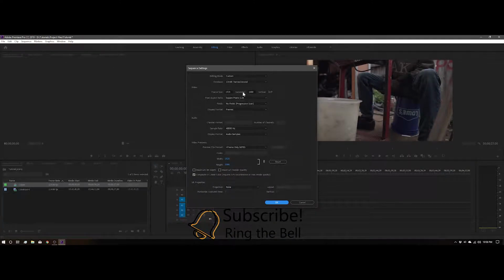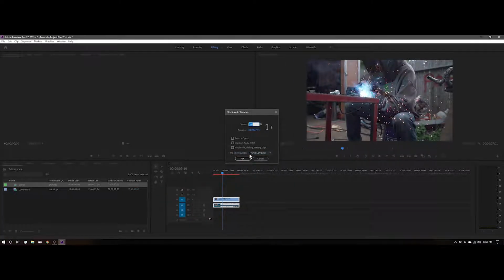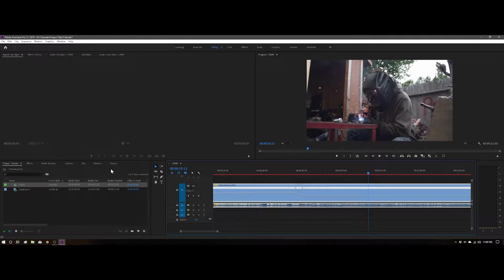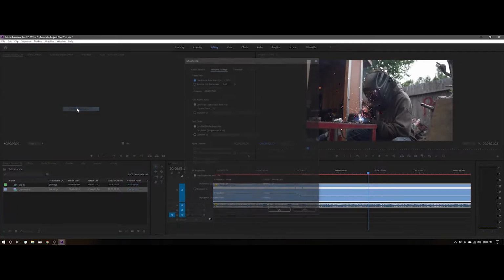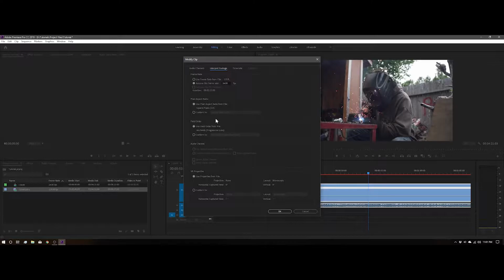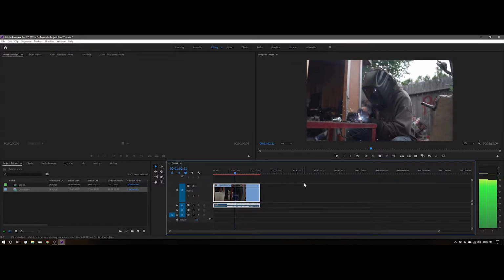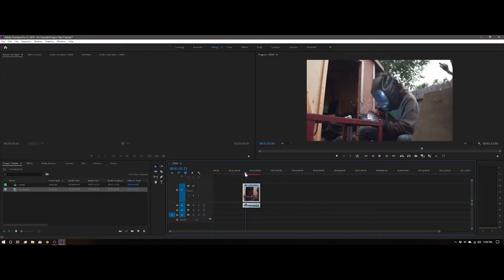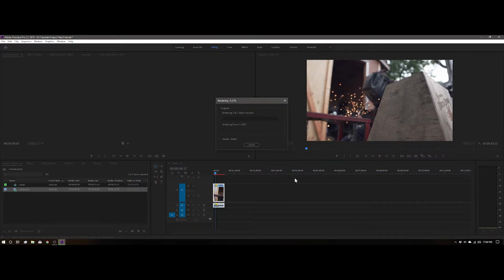This is a must when working with slow motion footage!!!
High speed.

My editing workstation:
Threadripper 2950X
32GB Corsair Vengence LPX
500GB Western Digital M.2
1TB Toshiba HDD
Nvidia GeForce GTX 1050ti
Logitech G13
Logitech G502 Hero
Loupedeck
LG 23" Ultrawide